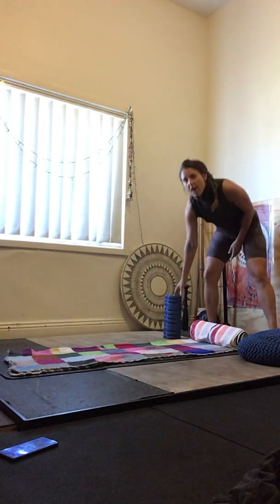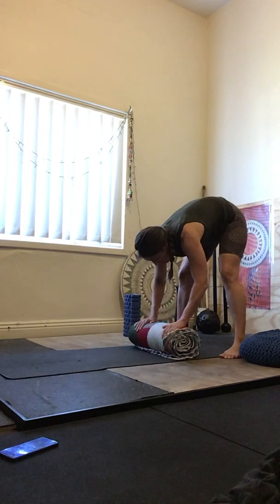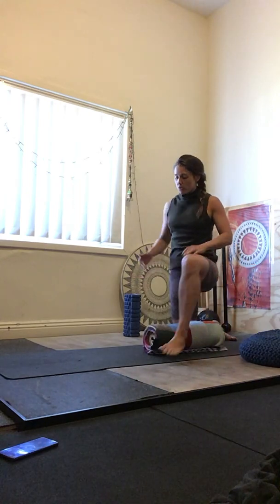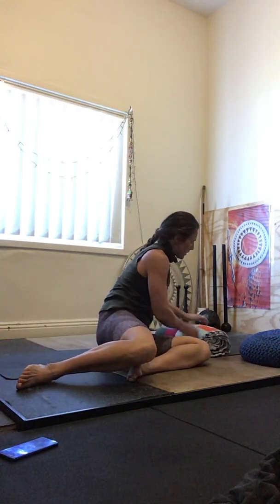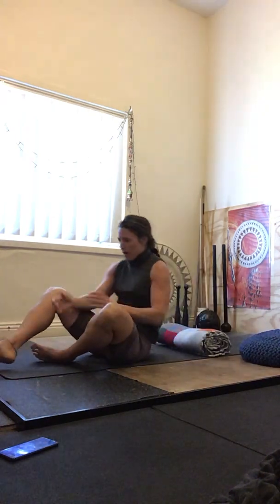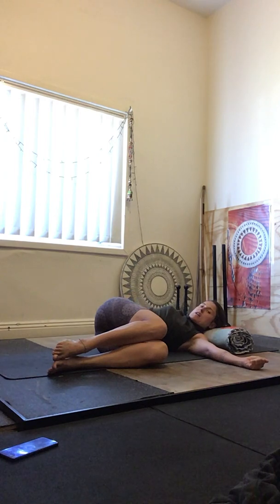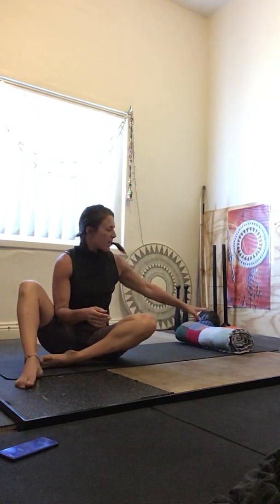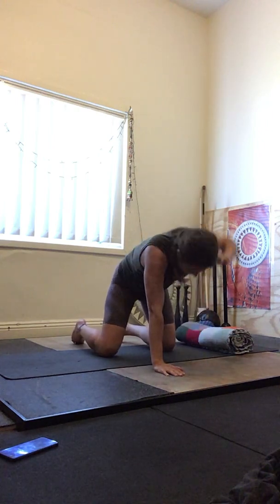Restorative postural floor work 1